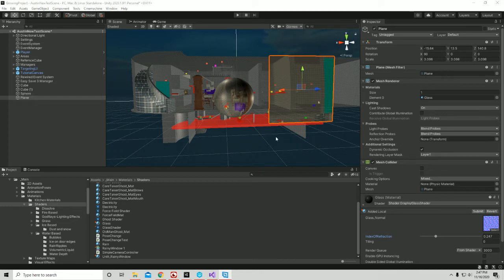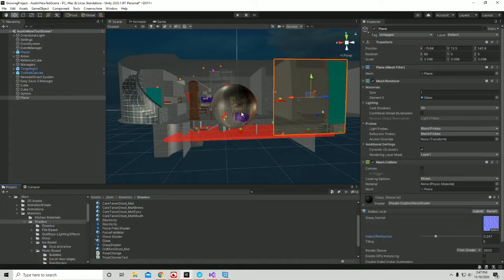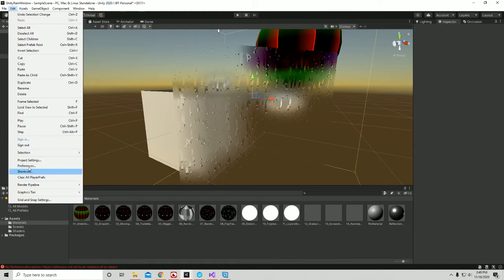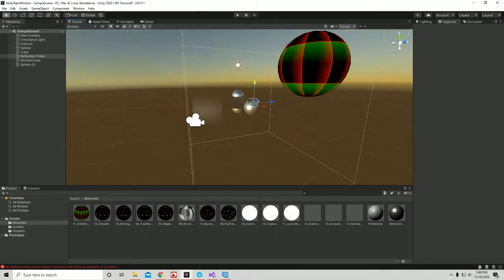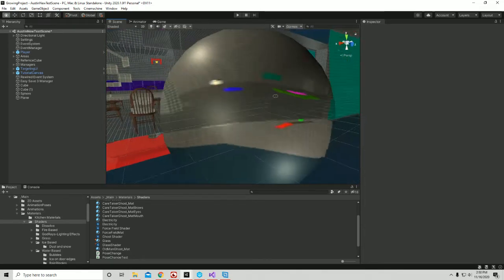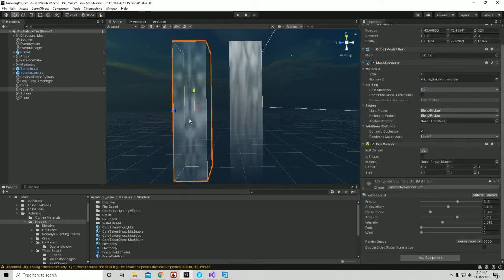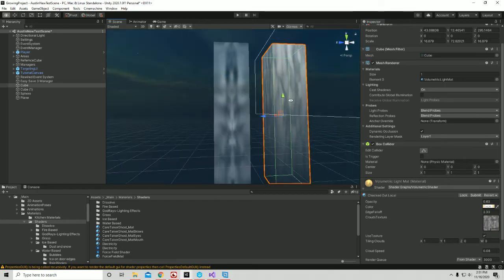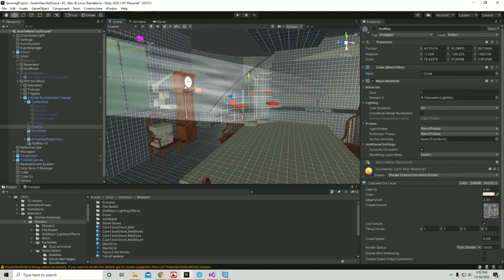Faked Volumetrics Assignment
Godrays, Glass, and in the future a rain shader. Not much was done this week because I wasn't doing too well so hopefully, future weeks will be better.